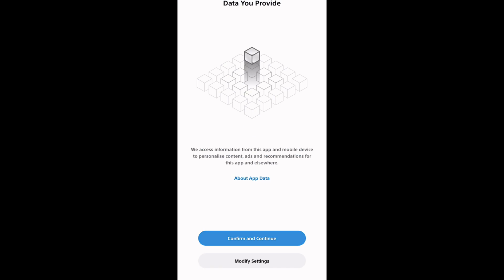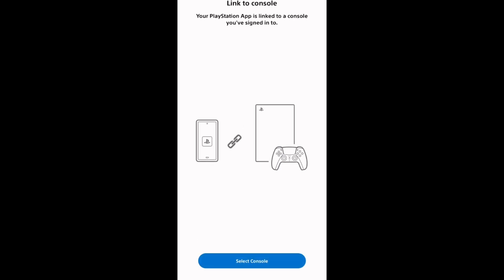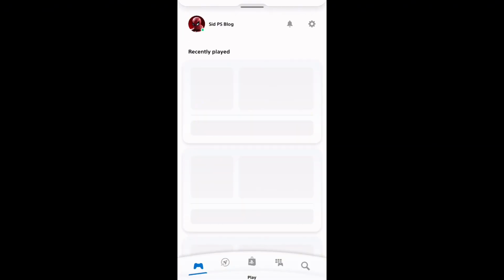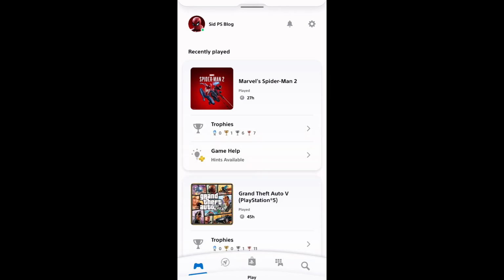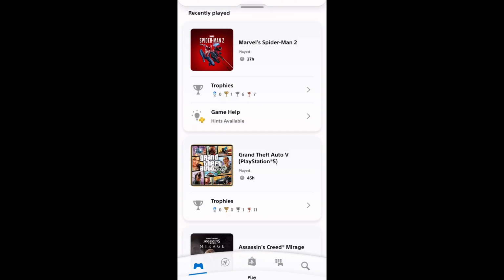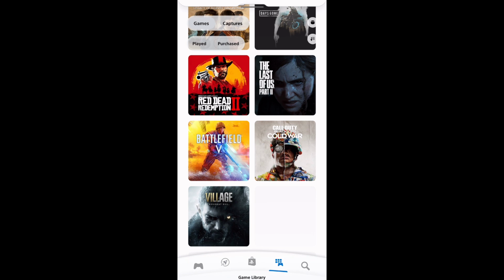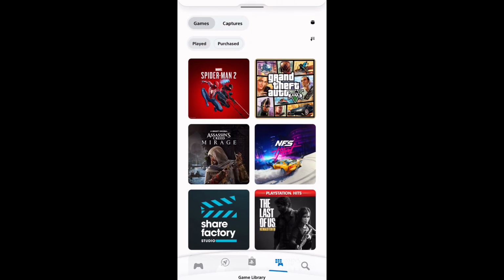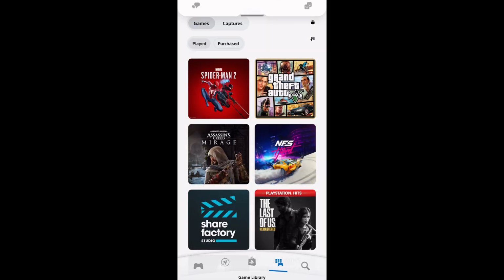PlayStation App Sign In Not Working Fix How to Fix PsApp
How to fix Psapp
Howto fix playstation app